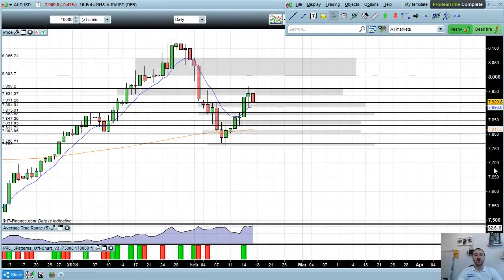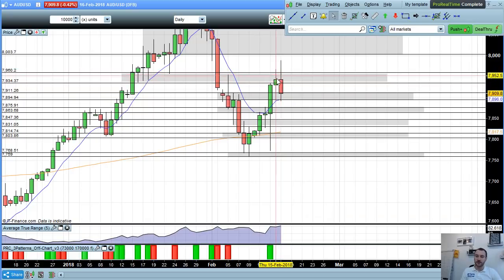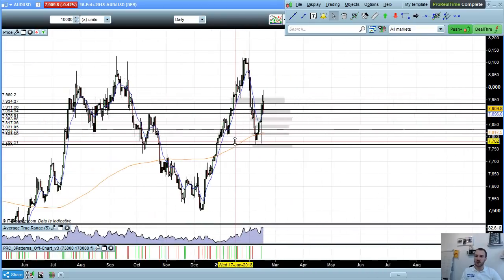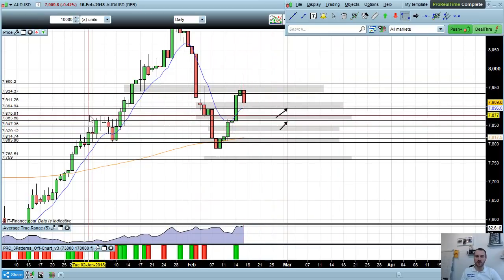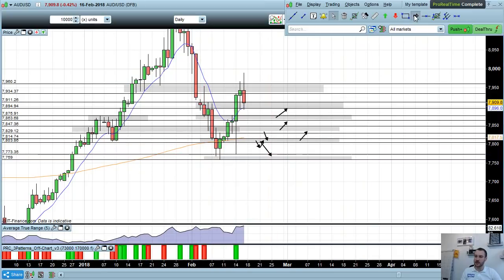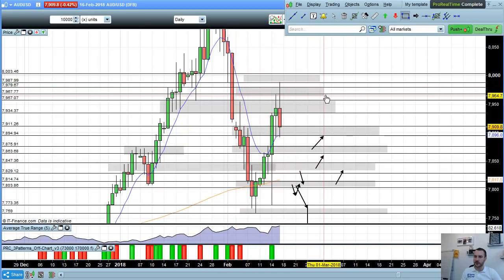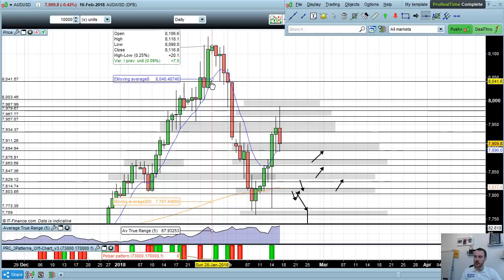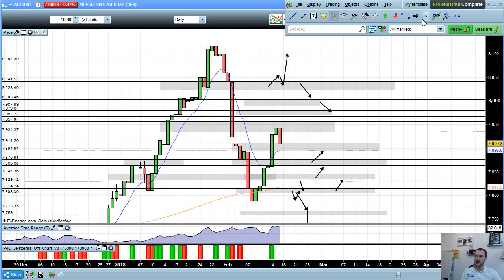Day Trading Market Review AUDUSD For Week Ahead 18th Feb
In this weeks AUDUSD Forex review video, we look at the key support and resistance areas moving forward. I explain how I will be watching them for the trading week ahead.